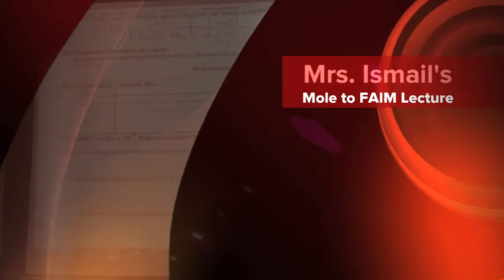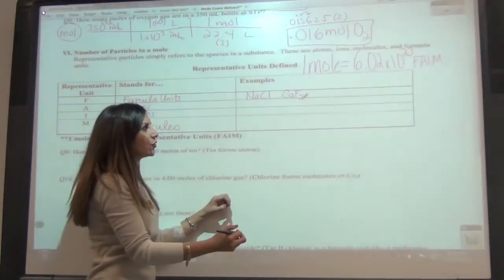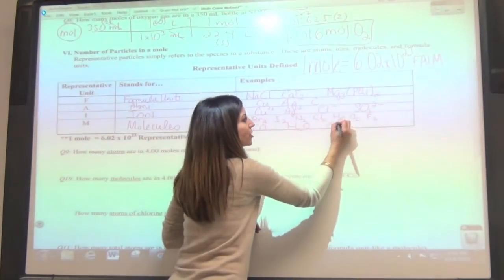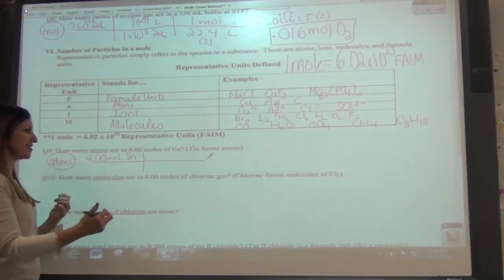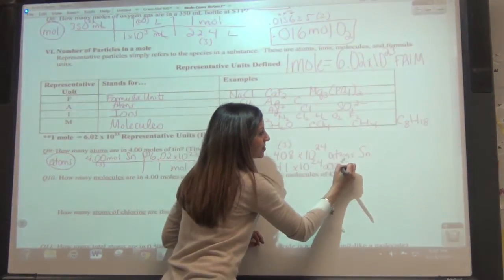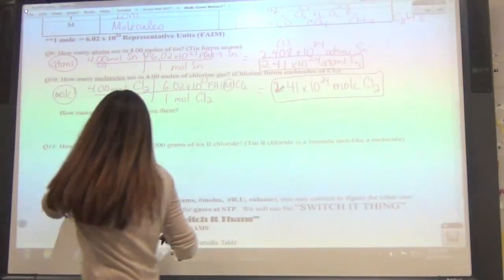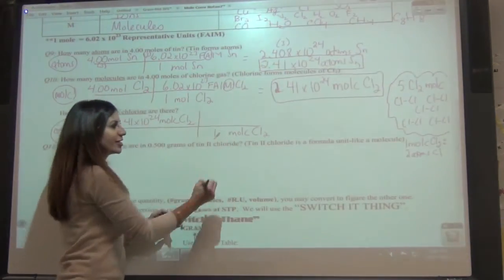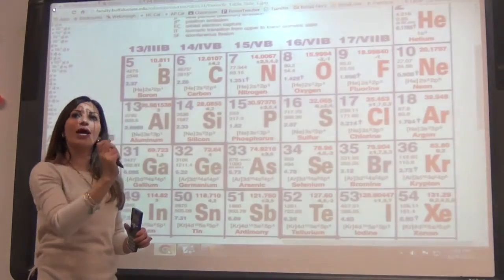Mole FAIM Lecture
AP/Honors Chemistry